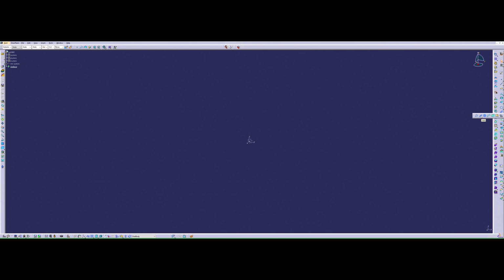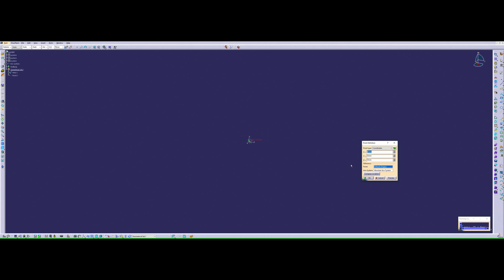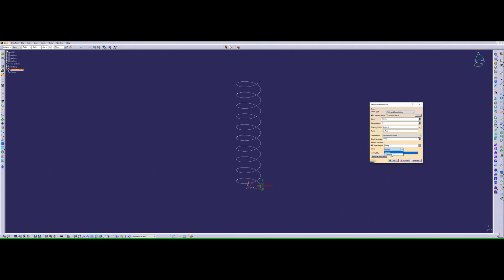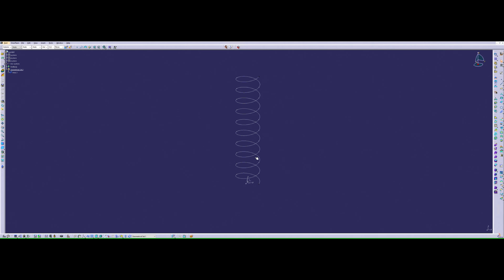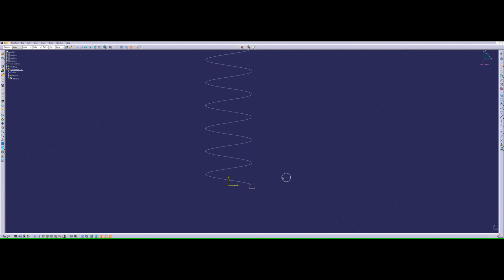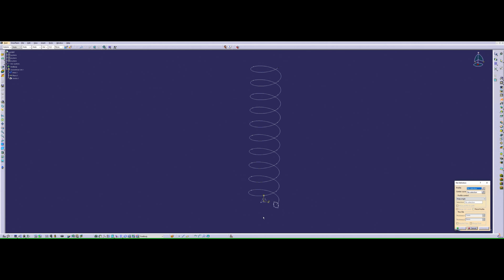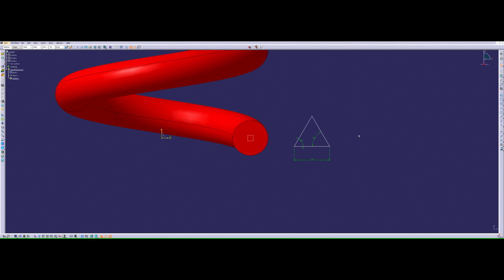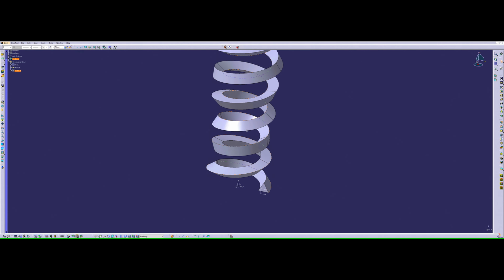CATIA Helix design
This is a 3rd tutorial of CATIA V5. In this tutorials you can find the basic steps for creating a helix/spiral 3D design using CATIA V5.